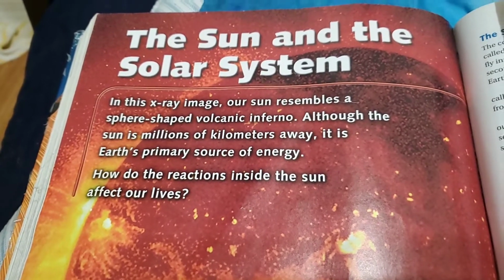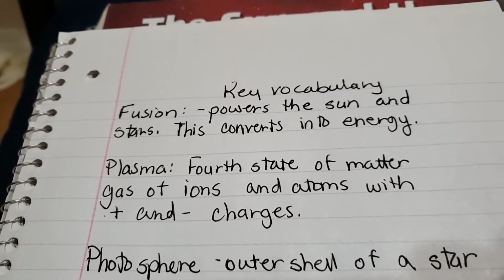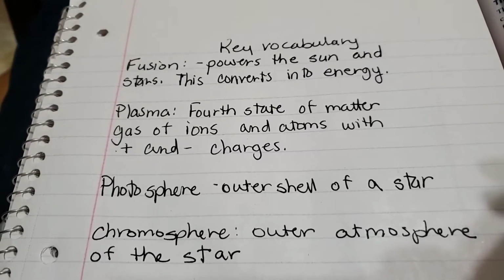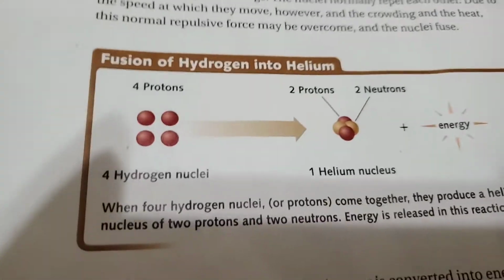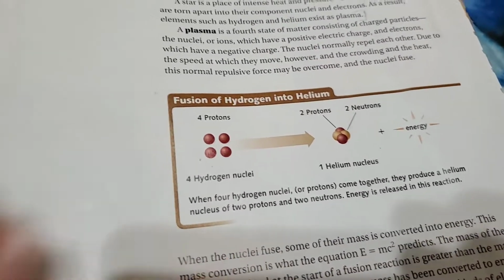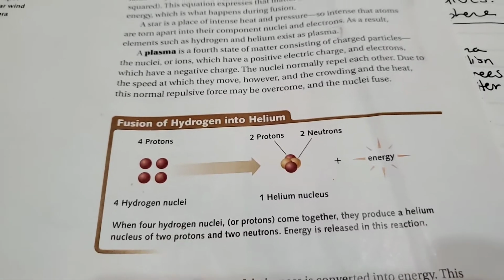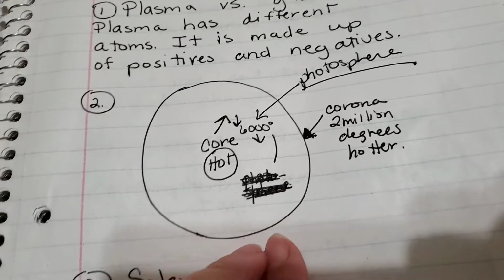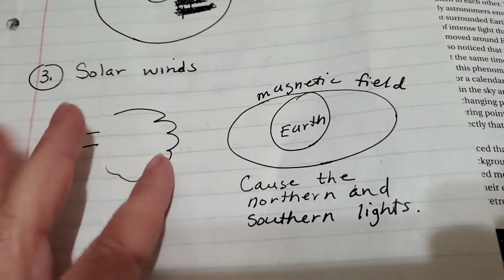Earth Science Chapter 26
Earth Science 26.1